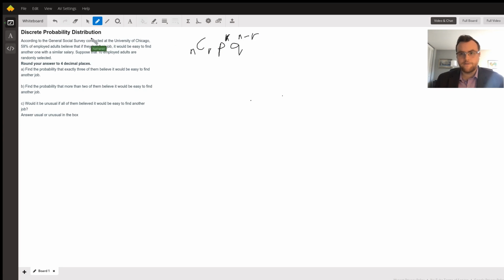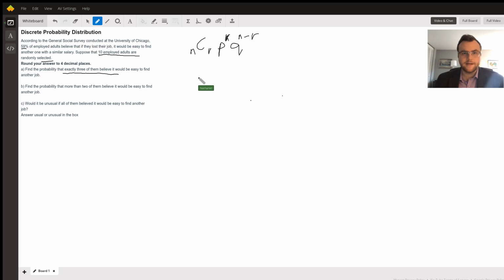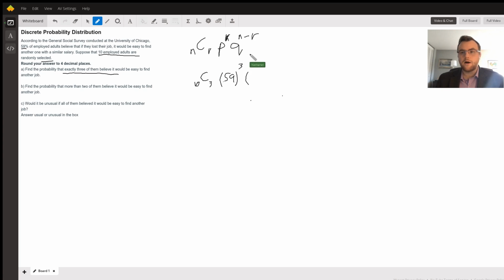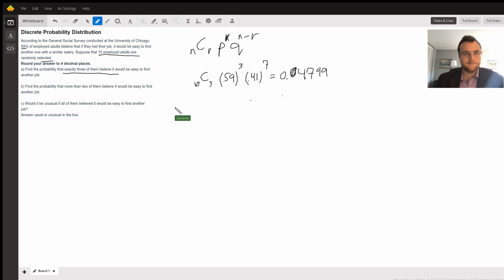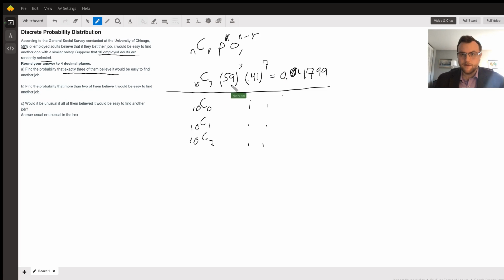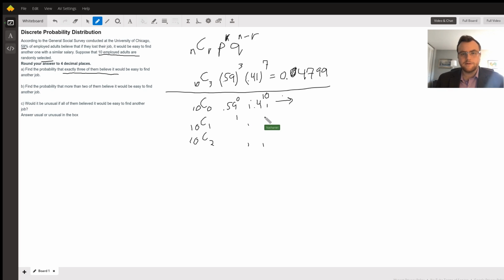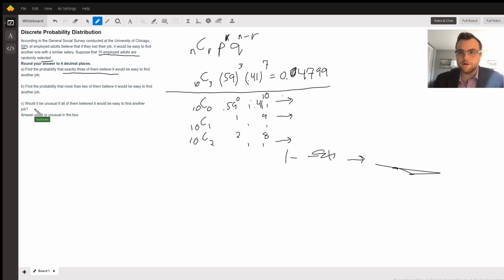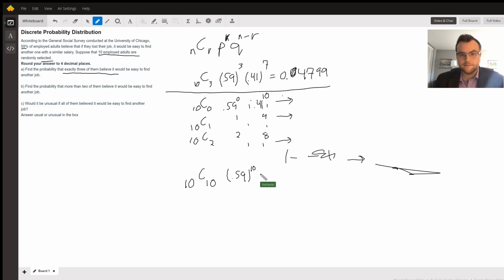Analysis of binomial distribution questions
Question: Discrete Probability Distribution
According to the General Social Survey conducted at the University of Chicago, 59% of employed adults believe that if they lost their job, it would be easy to find another one with a similar salary. Suppose that 10 employed adults are randomly selected.Round your answer to 4 decimal places.a) Find the probability that exactly three of them believe it would be easy to find another job.b) Find the probability that more than two of them believe it would be easy to find another job.c) Would it be unusual if all of them believed it would be easy to find another job?Answer usual or unusual in the box

Answered By:

Nathaniel P.
Academic Consultant/Tutor - Loyola University Chicago